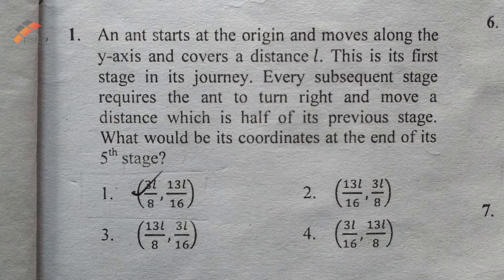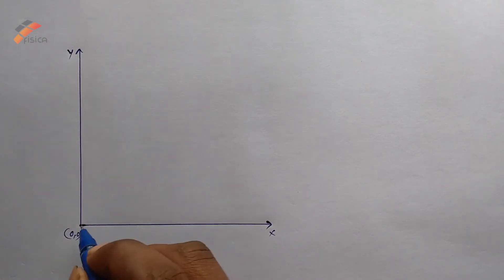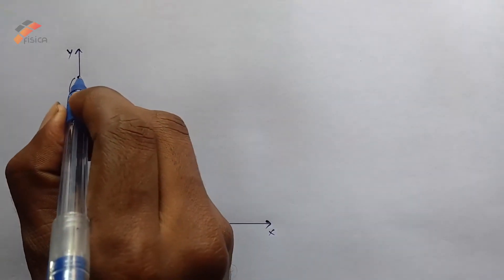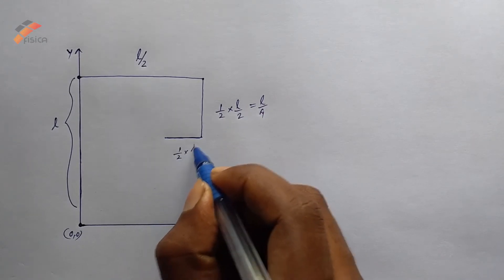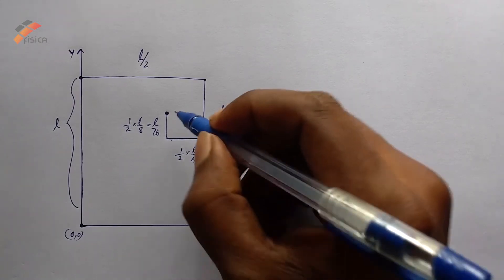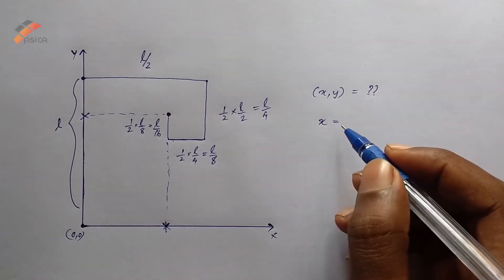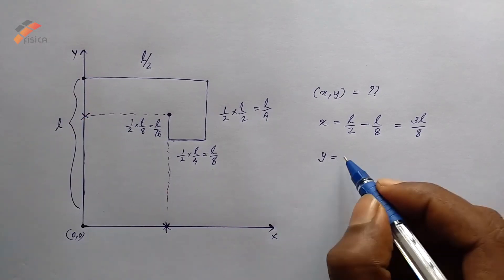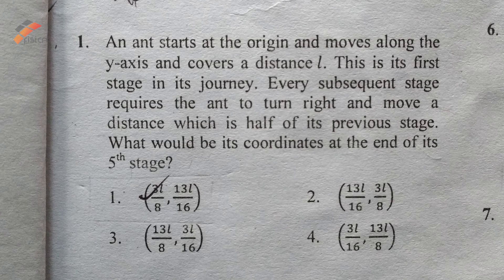CSIR NET JUNE 2017 PART A General Aptitude Solutions Q1